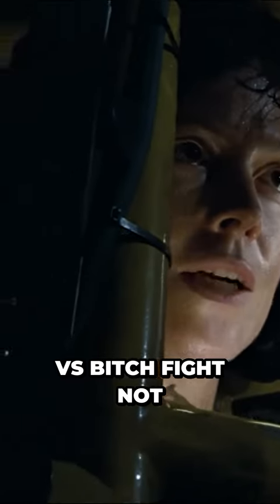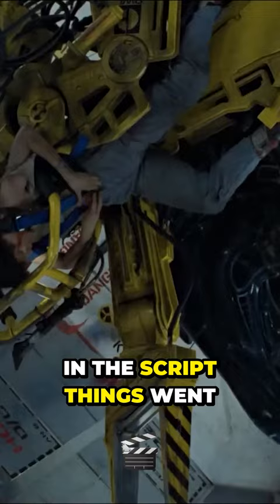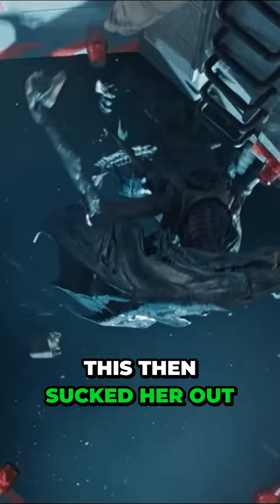Uncovering the Insane Truth Behind Ripley's Epic Showdown with the Queen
Uncovering the Insane Truth Behind Ripley's Epic Showdown with the Queen. We return to dive deeper into the Alien nest to break down all the Easter Eggs, Hidden Details and Things you Missed throughout the Movie. Released in the year 1986 by James Cameron this movie is an all-time classic and really opened up the genre and did things we had never seen before in a film, the Alien Queen the Marines and some outstanding visual effects for the era, this movie really helped to change the Sci-Fi genre.

Get some awesome Heavy Spoilers show clothes, phonecases and accessories